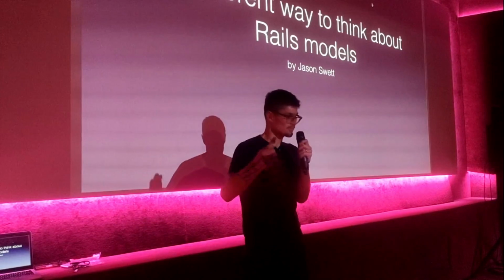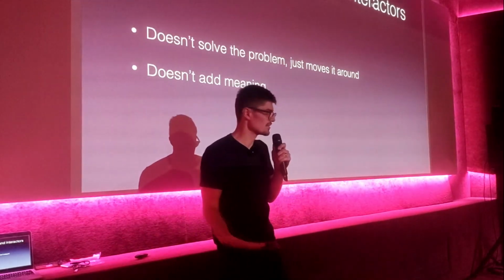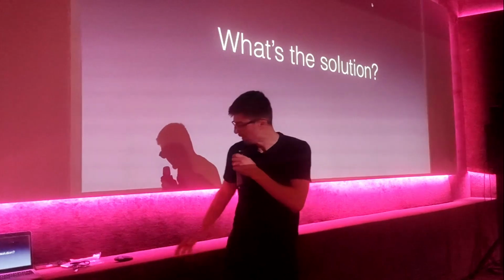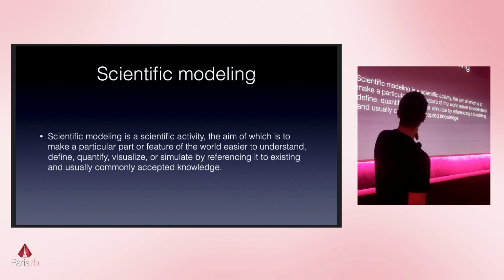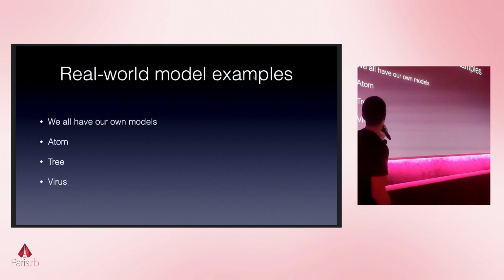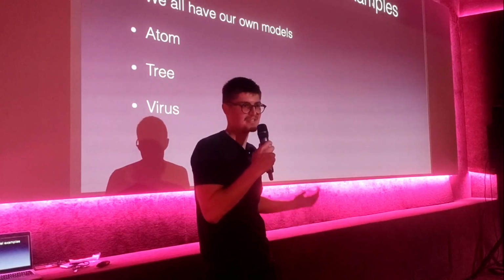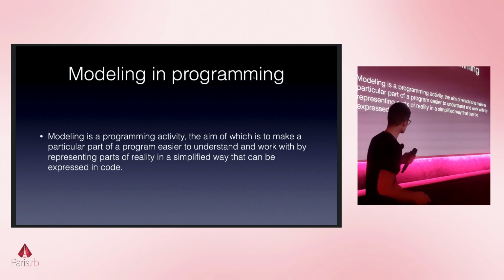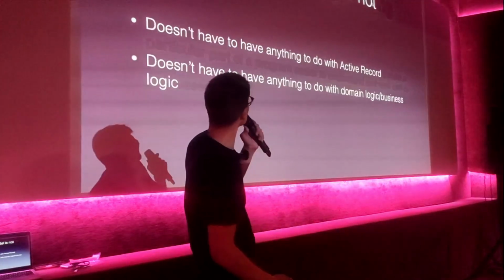A Different Way to Think About Rails Models [EN]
Par Jason Swett
Paris.rb Meetup Avril 2023
Merci à Squadracer de nous avoir accueillis.

0:00 Intro
1:41 Talk